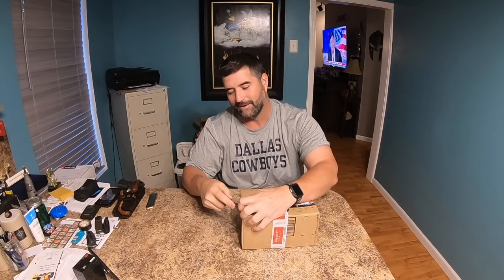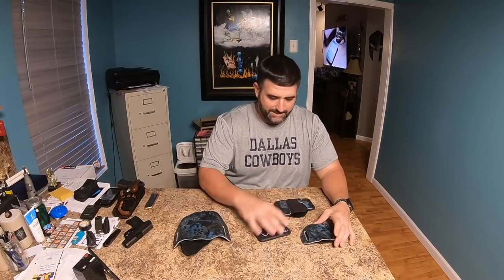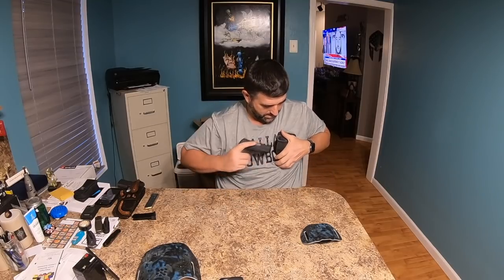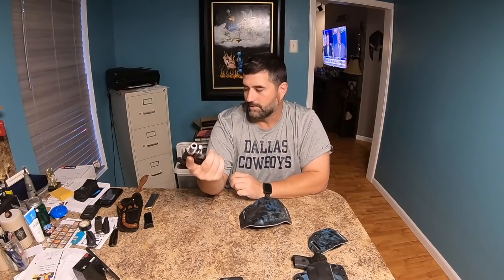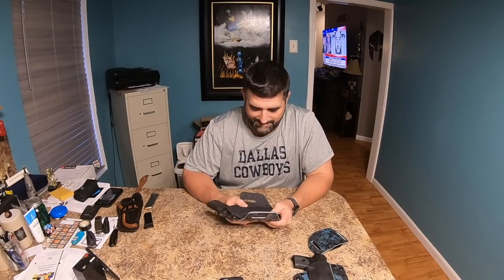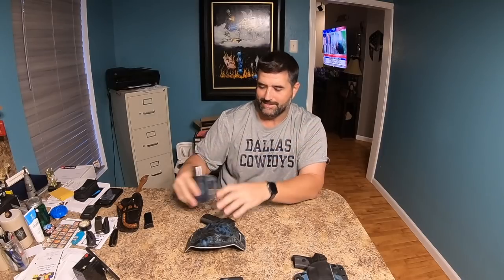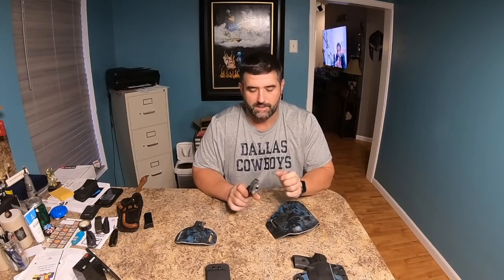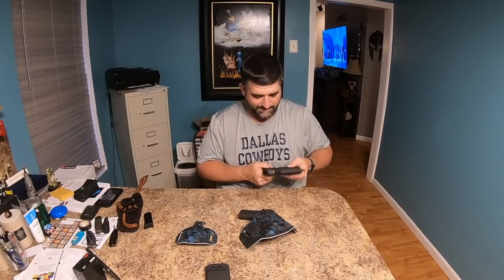SUBSCRIBER GIFT New Kydex Holsters!!!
Elk River Custom Holsters
Color- Kryptek Neptune